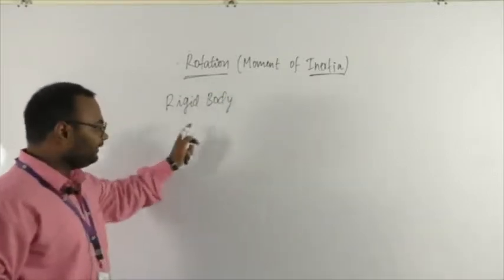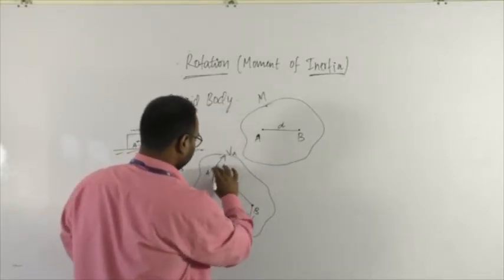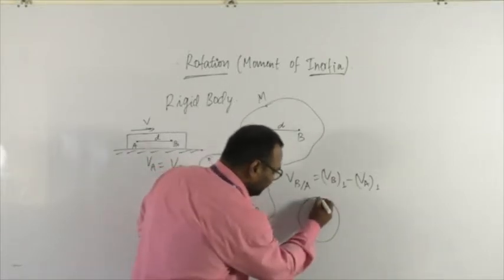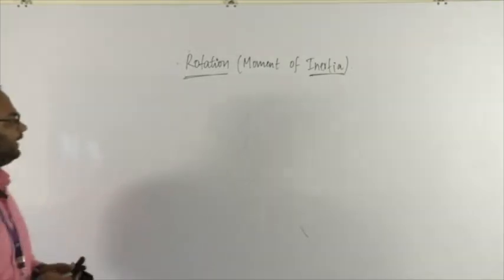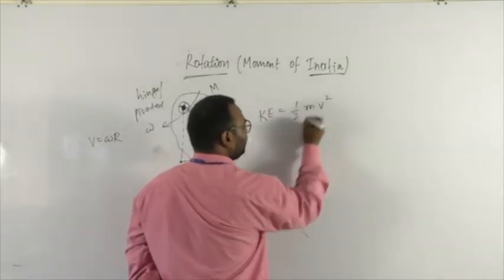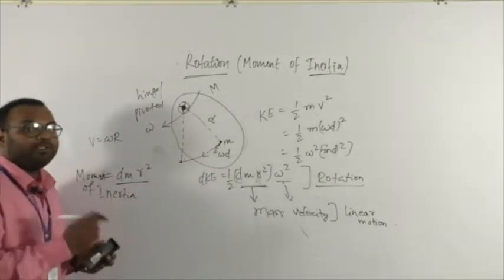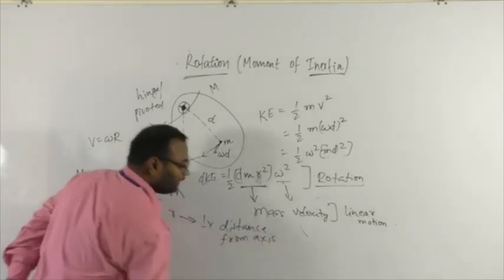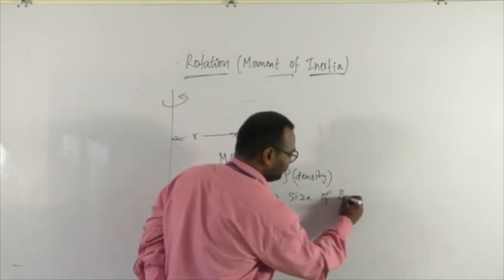ROTATION PHYSICS IIT JEE/ NEET COACHING by PERFECT ACADEMY